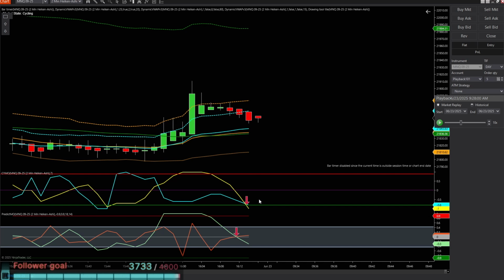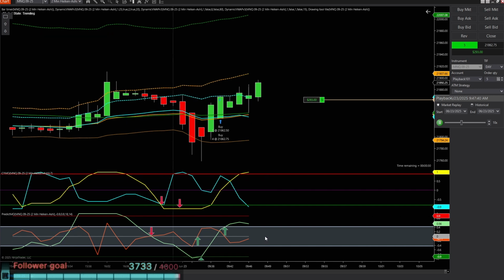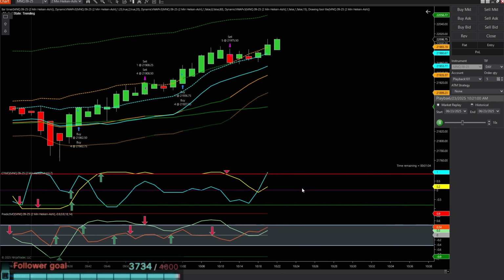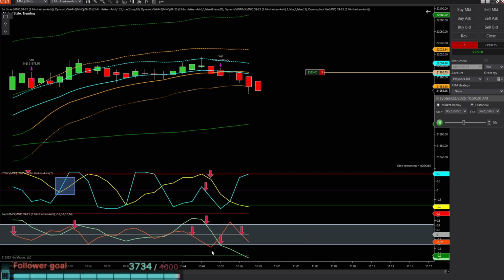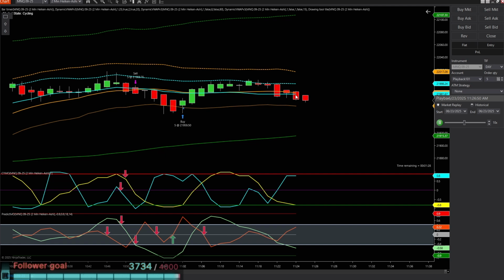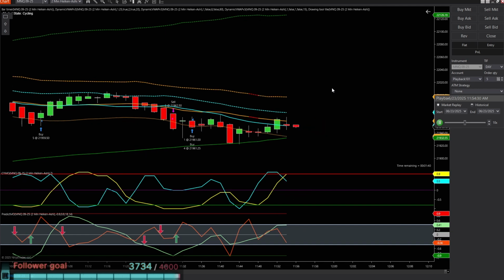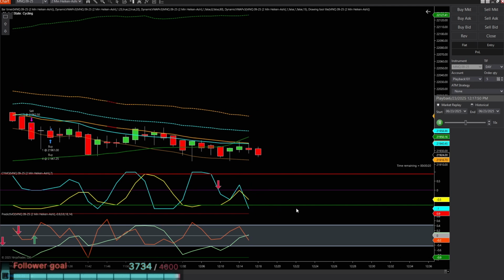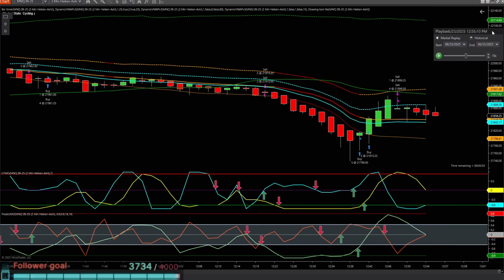Think the Micro NASDAQ Can’t Deliver? Watch This.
Micro NASDAQ Trading Strategy | 2-Minute Chart Breakdown Using Predictive Tools

Think the MNQ is too slow, too small, or too noisy? Think again.
In this TikTok live recap, we switched things up and ran both CYMO and PredictMO on a 2-minute Micro NASDAQ chart—and what unfolded during the market open was shockingly clean.

📊 Why the MNQ can be just as powerful as the NQ when paired with predictive tools
🔄 See how cycle recognition and next-bar forecasting gave us the edge
🚫 Avoided the fakeouts that trap most traders during volatility

This isn’t just a market open breakdown—it’s a reminder that clean setups aren’t about size… they’re about timing and structure.

Chapters:
Intro: 00:00 - 03:46
Trade 1: 03:47 - 05:00
Trade 2: 05:50 - 06:14
Trade 3: 08:36 - 09:12
Trade 4: 11:21 - 11:43
Trade 5: 15:46 - 16:42
Trade 6: 16:52 - 17:20